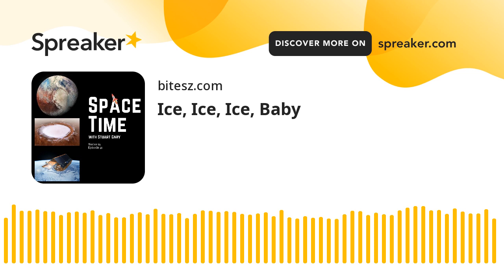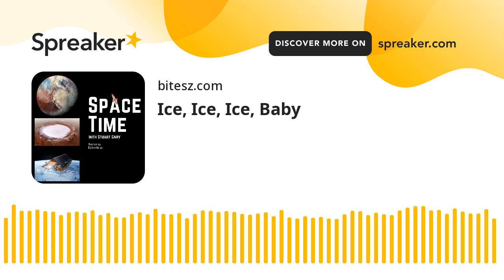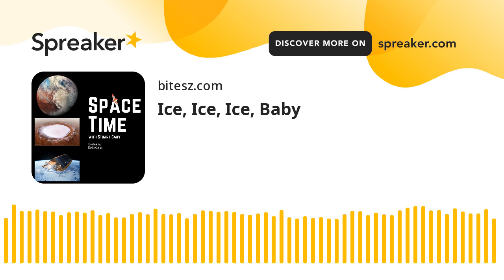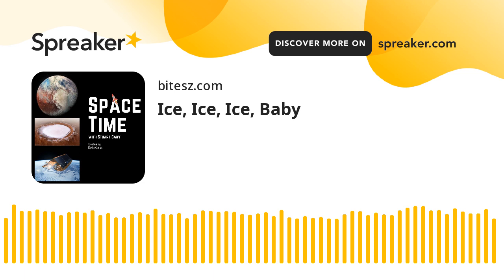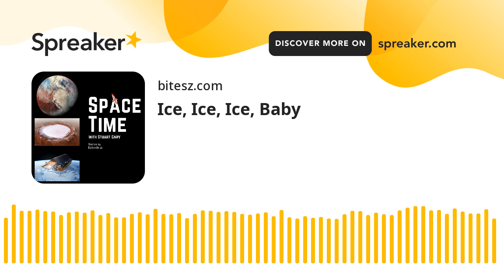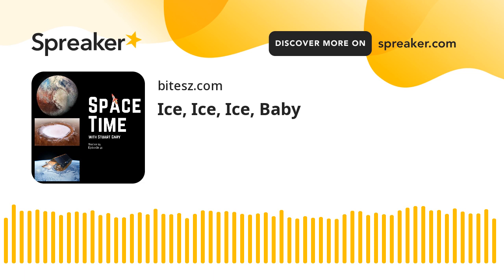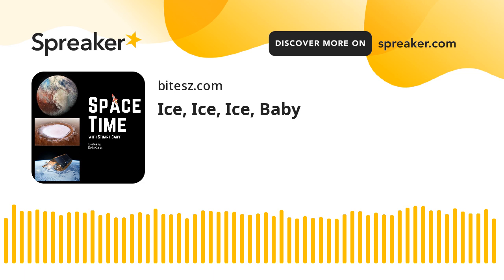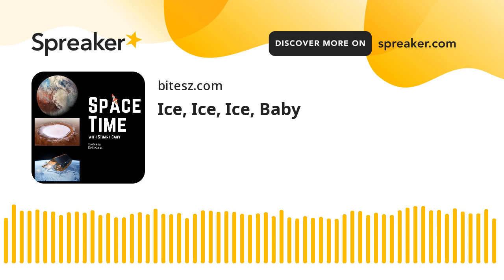Ice, Ice, Ice, Baby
*What created Pluto’s giant ice volcanos
A new study suggests that the giant cryovolcanoes seen across the surface of the distant frozen world of Pluto were created through multiple eruptions the likes of which have not been seen anywhere else in the solar system.
*Ice on Mars provides clues about the red planet’s climate history
A new study has found that just like Earth -- ice deposits on Mars show the red planet’s climate is strongly controlled by changes in the planet’s axial tilt and orbit around the Sun.
*Monitoring the shrinking Ice coverage on Earth
Last week’s report that weather stations in Antarctica are showing temperatures 40 degrees Celsius above normal for this time of year have triggered alarm bells around the world.  Concordia station located some 3234 meters above sea level atop of Dome C on the Antarctic Plateau is best known for being the coldest place on Earth.
A new study finds that many species of birds killed in collisions with wind turbines.
Taking oral vitamin D supplements with medication could help limit the risk of asthma attacks.
More evidence today that you can blame your parents on your academic success at school.
Alex on Tech: new noise cancelling headphones that come complete with a built in air-purifier.